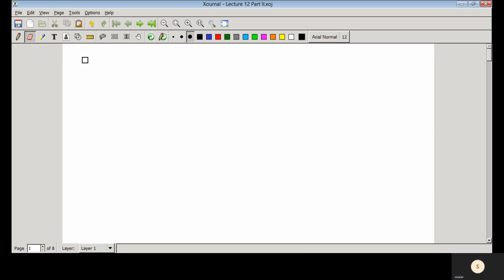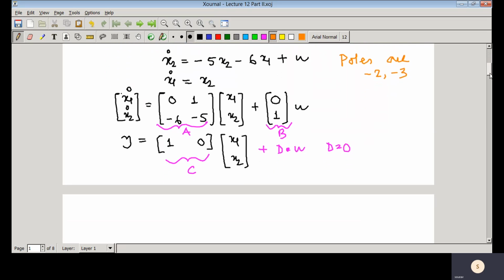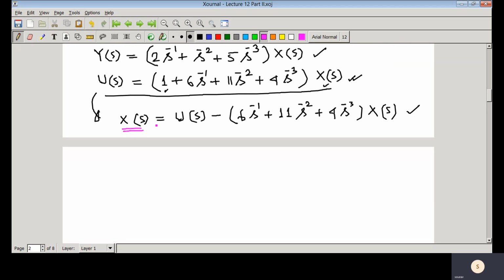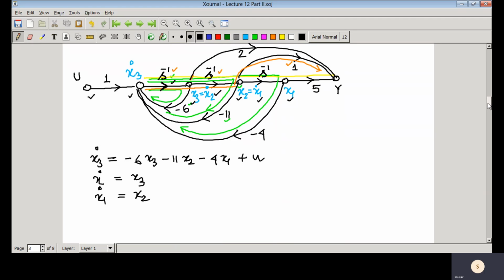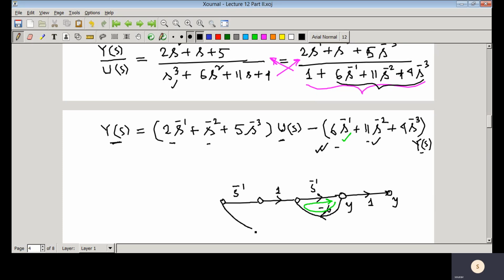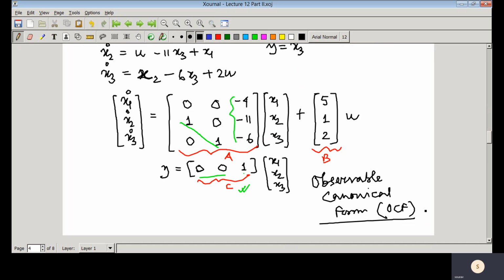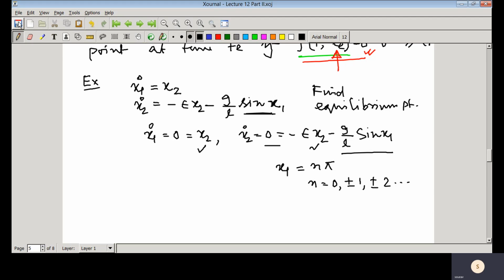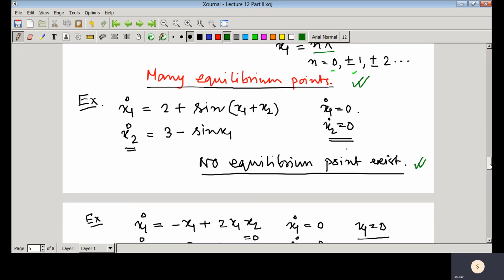Lecture 12 Part II